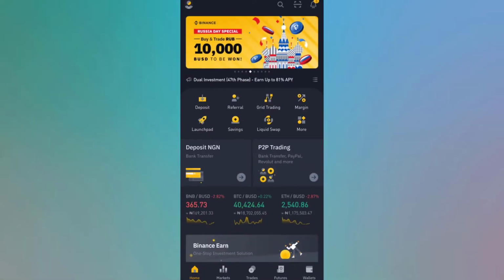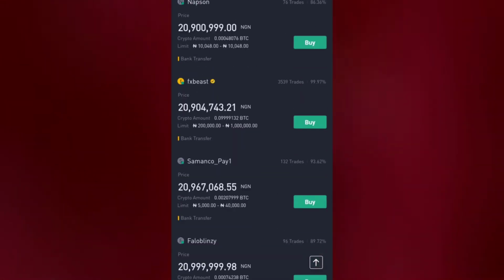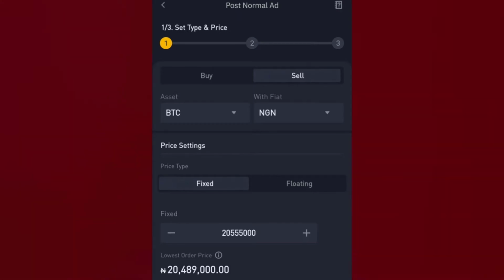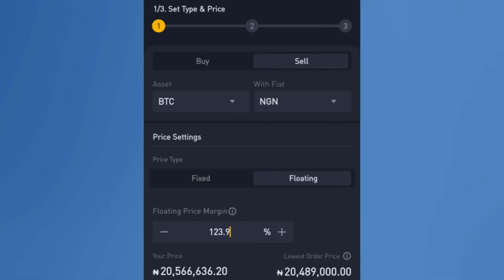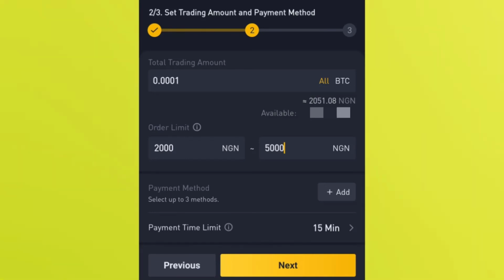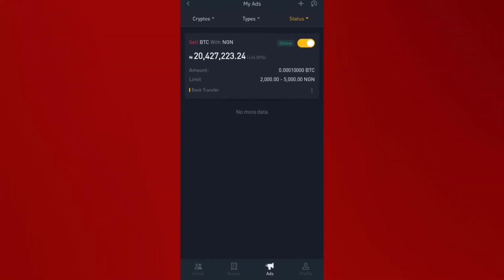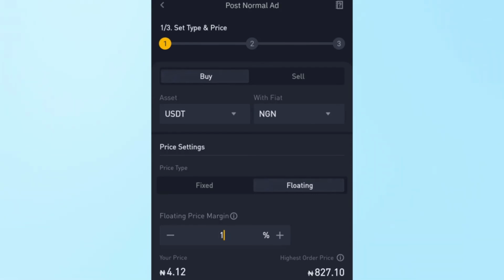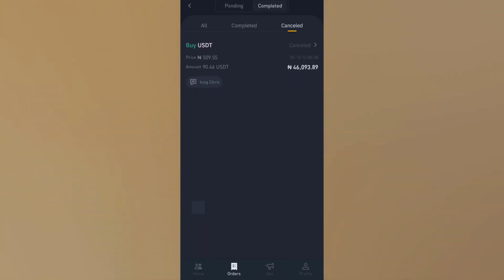Sell your bitcoin at your own price | Binance P2P Vendor Tutorial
How to sell your bitcoin or any of your crypto at your own price.

I teach you the different ways you can make money online.

NOTE:
Everything stated in this video isn't financial advice, investing in crypto is risky, so therefore, speak to your financial advisor if need be.